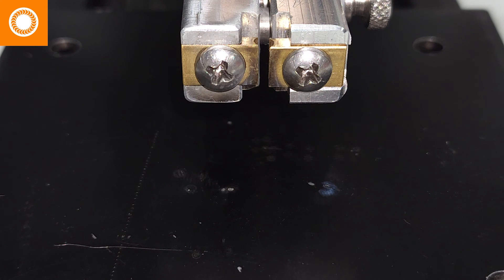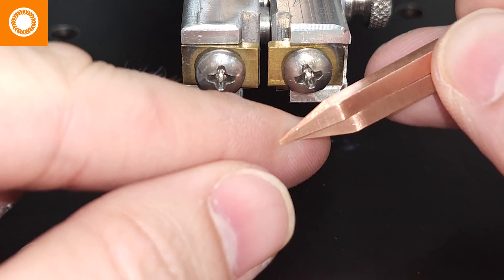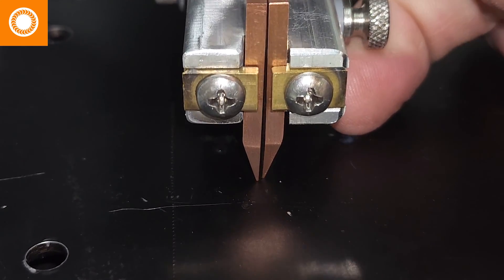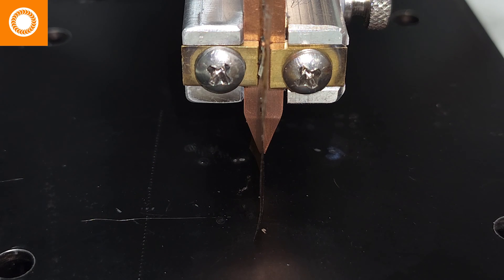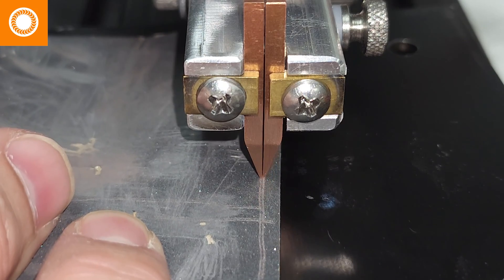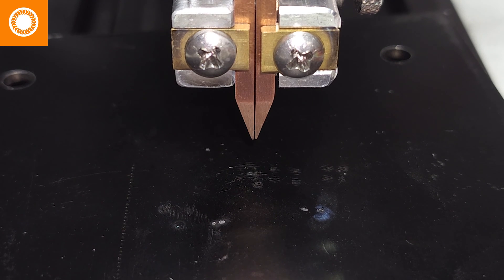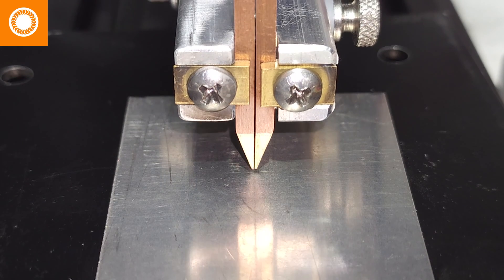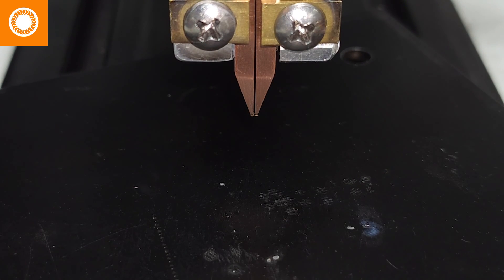Sunstone Micro-E Weld Head - Parallel Gap Electrode - SETUP VIDEO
Learn How To Set Up Your Sunstone Micro E Weld Head with Parallel Gap Electrodes for the Eco DC Welder!

Welcome to our latest video featuring the Sunstone Micro-E Weld Head with a Parallel Gap Electrode! In this setup guide, we'll walk you through the process of getting your weld head up and running smoothly. Whether you're a beginner or an experienced user, this video will provide valuable insights into optimizing your welding setup for top-notch performance.

00:00 - Intro - Micro E & Pico DC
00:15 - Which electrodes you should use on the Micro E Weld Head
00:30 - How to use your electrodes on the Micro E Weld Head
01:40 - How to position your electrodes in the Micro E Weld Head
02:50 - The different electrode orientations for Parallel Gap Electrodes
03:45 - How to space out your electrodes on the Micro E Weld Head
06:20 - Truing/maintaining the Electrodes to sit flush on Weld Surfaces